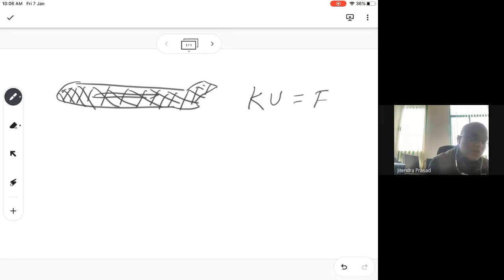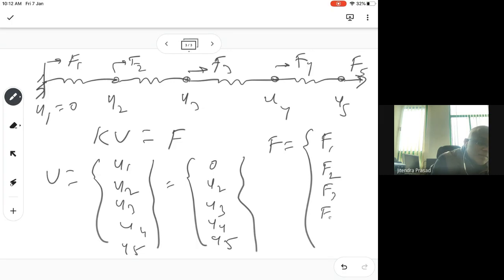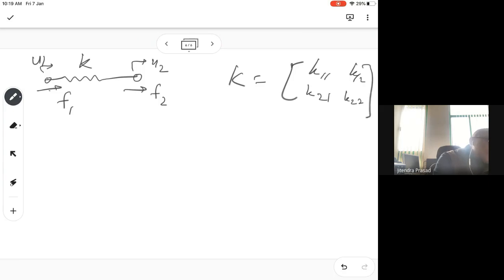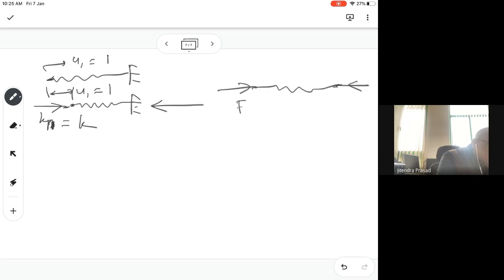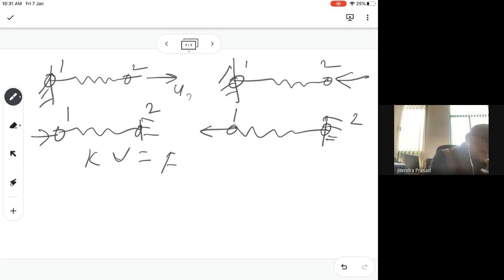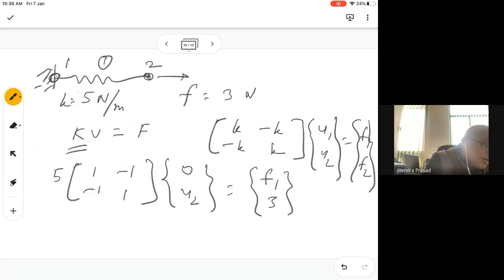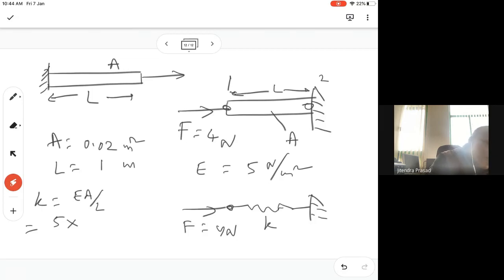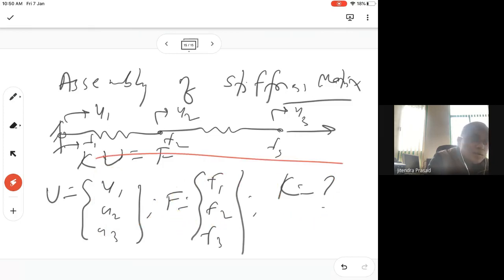Lecture 2 : ME515 FEM Winter 2022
Topics: Introduction to Finite Element Methods, Displacement Vector, Force Vector, Stiffness Matrix, Spring, Bar under uni-axial loading